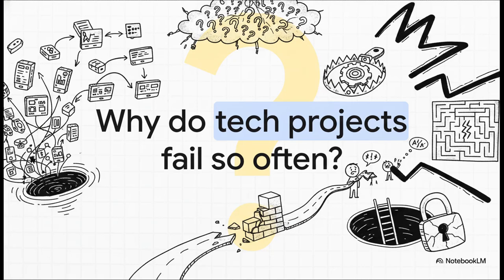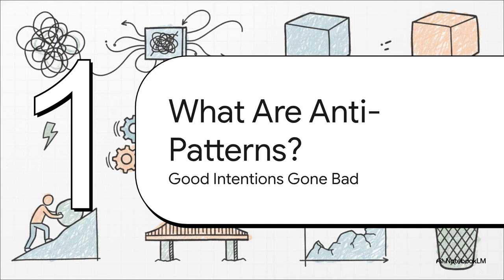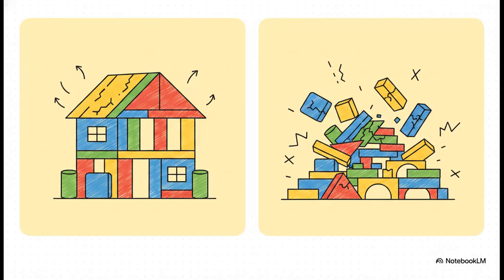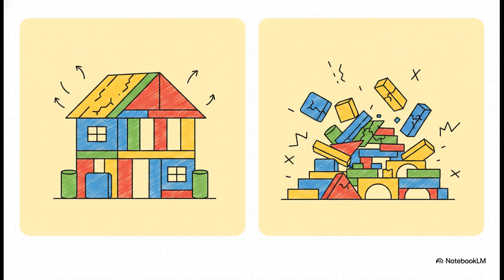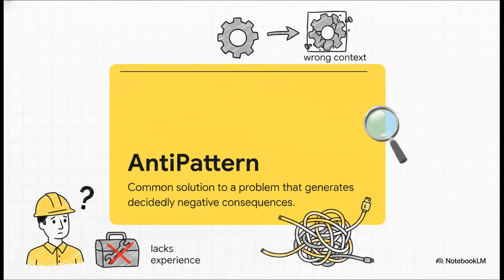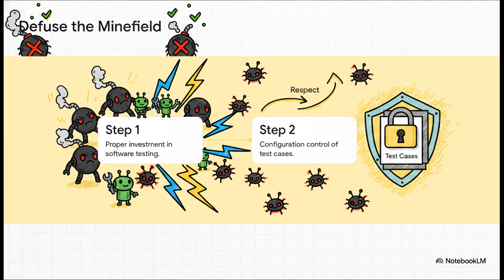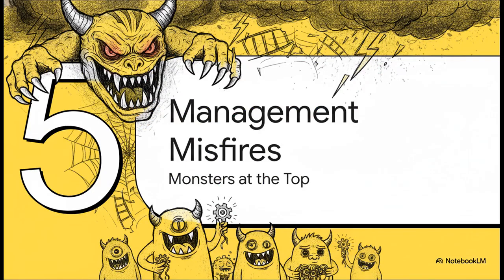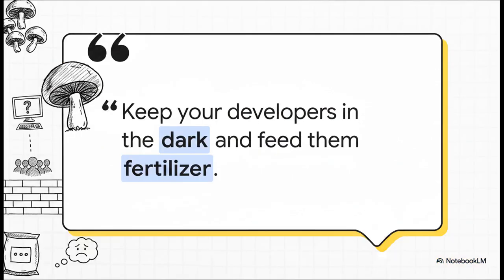Software Anti Patterns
ANTI - PATTERNS – SOFTWARE
DEVELOPMENT